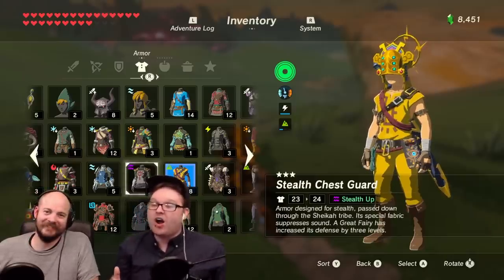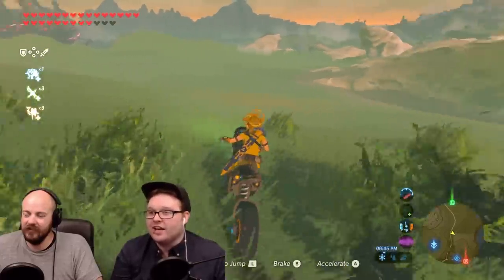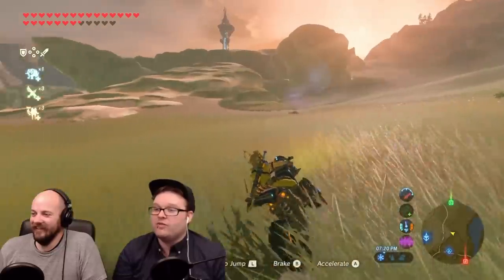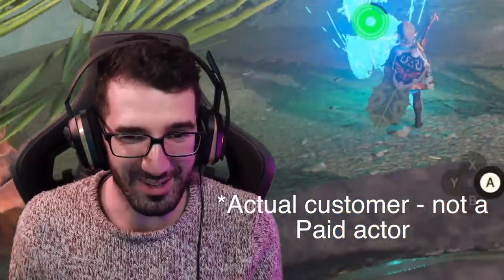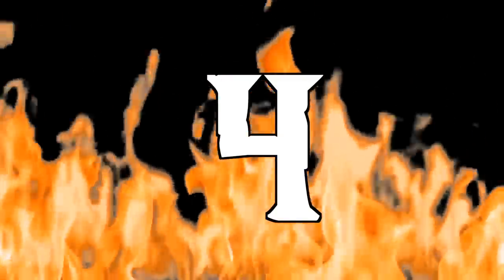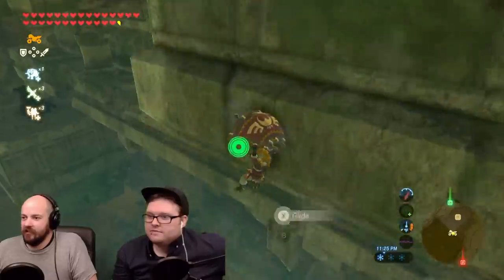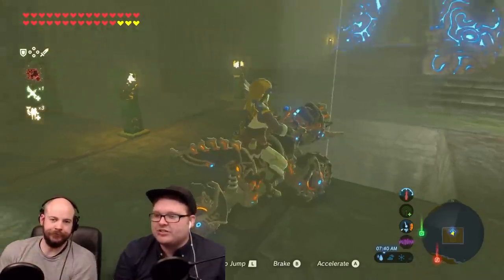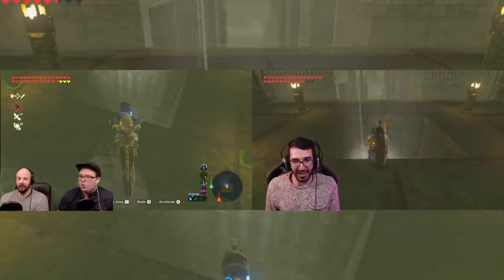Master Cycle Zero TRICKS & STUNTS (w/ Mr. A Game) Breath of the Wild (BotW) | The Basement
Top 7 things you can do with the Master Cycle Zero in Breath of the Wild (BotW-Zelda).
Mr. A-Game joins The Basement for some Master Cycle Zero fun!

Today we look at the top 7 fun/funny things we can do with the Master Cycle Zero in Zelda Breath of the Wild (BotW). There are many Master Cycle Zero tricks and Master Cycle Zero stunts in BotW (Breath of the Wild).

One fun Master Cycle Zero trick is using your headlight in the Dark Woods. Thanks for that funny Master Cycle Zero trick, Mr. A-Game!
Another funny Master Cycle Zero stunt is to hunt Bokoblins on horseback. Thanks for that fun Master Cycle Zero stunt, The Basement!
Another fun Master Cycle Zero trick is taking the Master Cycle Zero to Eventide Island. Thanks for that funny Master Cycle Zero trick, Mr. A-Game!
Another funny Master Cycle Zero stunt is to bring the Master Cycle Zero into the Forgotten Temple. Thanks for that fun Master Cycle Zero stunt, The Basement!
Another fun Master Cycle Zero trick is jumping the Master Cycle Zero off of Shatterback Point. Thanks for that funny Master Cycle Zero trick, Mr. A-Game!
Another funny Master Cycle Zero stunt is to harass Lynels with the Master Cycle Zero. Thanks for that fun Master Cycle Zero stunt, The Basement!
The final Master Cycle Zero trick is to take the Master Cycle Zero into the basement of the Lomei Labyrinth. Mr. A-Game AND The Basement both show us this great Master Cycle Zero trick side by side!

[#7] - 0:30 - take the Master Cycle Zero to the Dark Woods in BotW
[#6] - 1:18 - use the Master Cycle Zero to hunt Bokoblins on horseback in BotW
[#5] - 2:38 - take the Master Cycle Zero to Eventide Island in BotW
[#4] - 3:24 - take the Master Cycle Zero into the Forgotten Temple in BotW
[#3] - 5:12 - jump the Master Cycle Zero off Shatterback Point in BotW
[#2] - 5:50 - mess with Lynels on the Master Cycle Zero in BotW
[#1] - 6:39 - take the Master Cycle Zero below Lomei Labyrinth in BotW